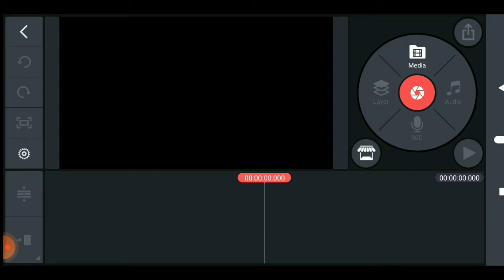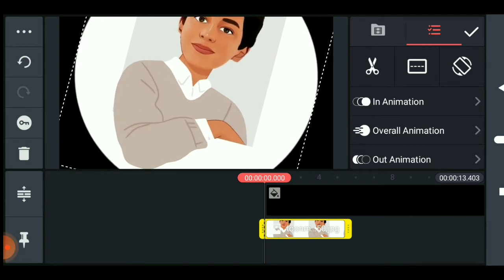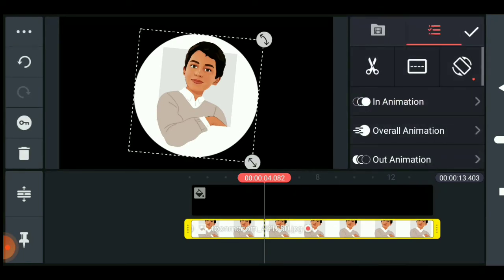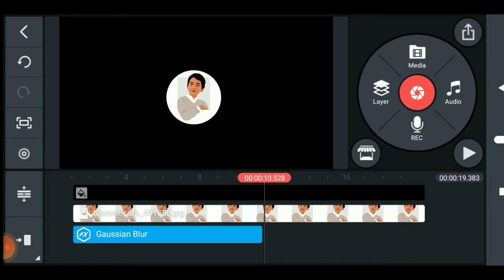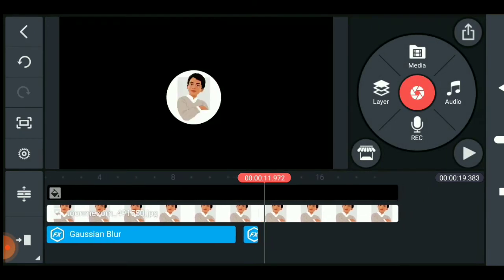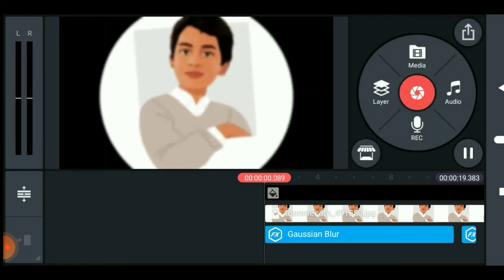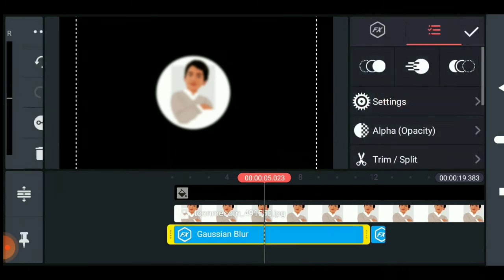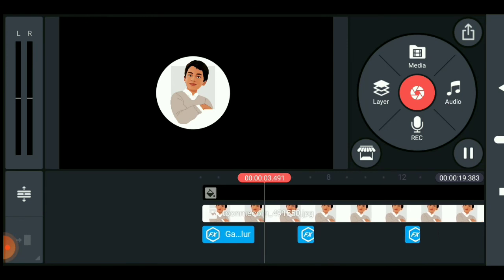How to make a glitch effect intro in Kinemaster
Hey Everyone Venkat Dwijesh Here.